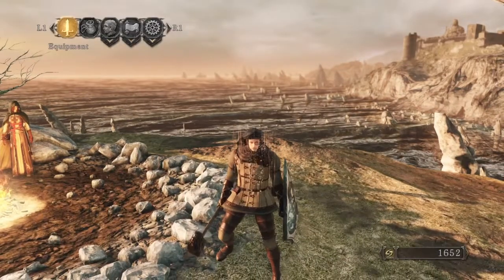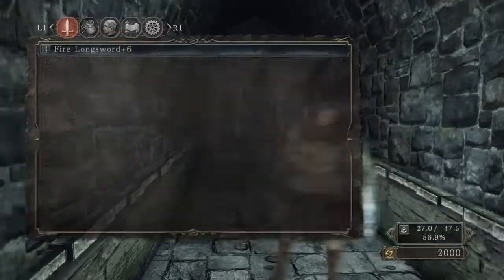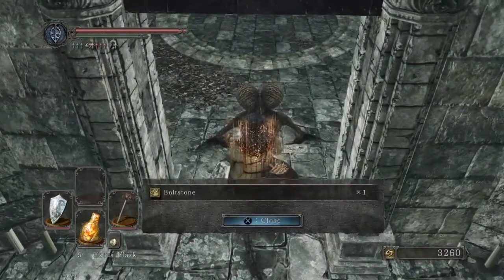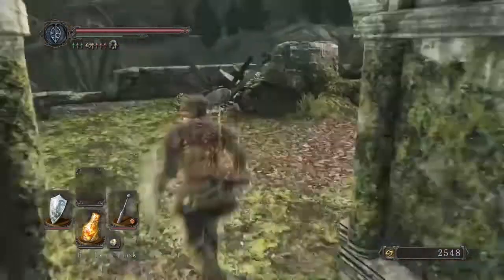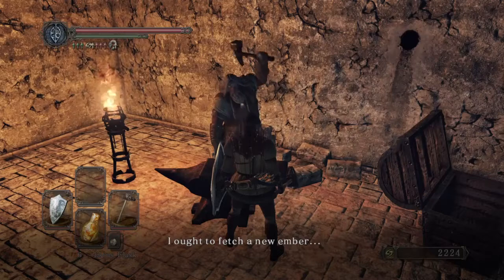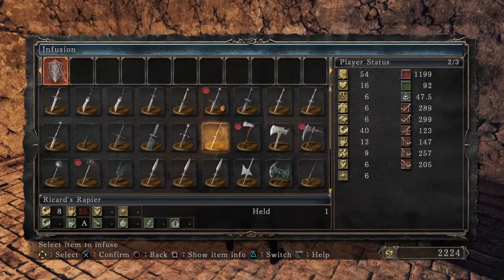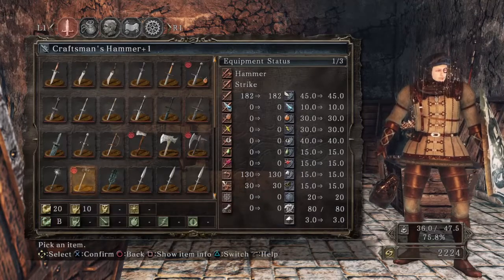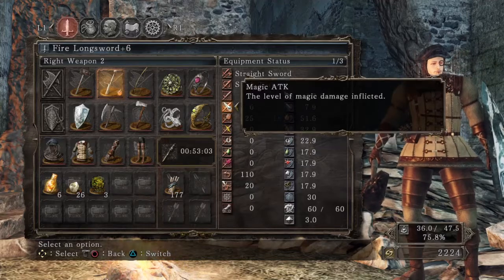Dark Souls 2: Easy Mode Walkthrough - Part 7.5 - To Infuse Or Not To Infuse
This video is supplementary to the Easy Mode walkthrough series as it contains information about whether or not you should infuse your equipment.

Here is a link to the Dark Souls 2 Character Planner used in the video: